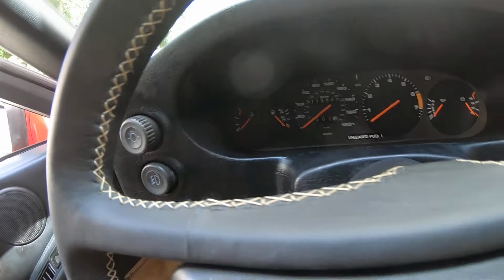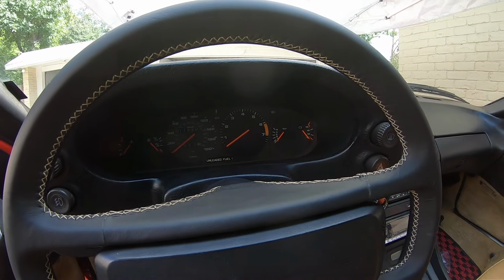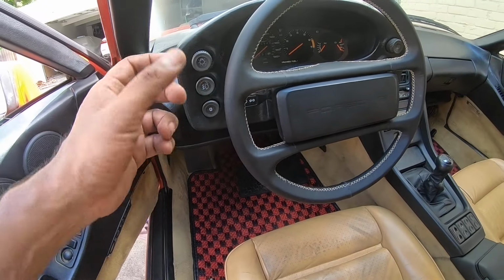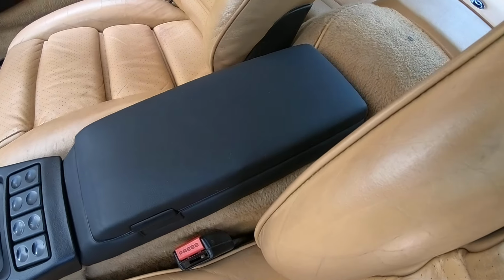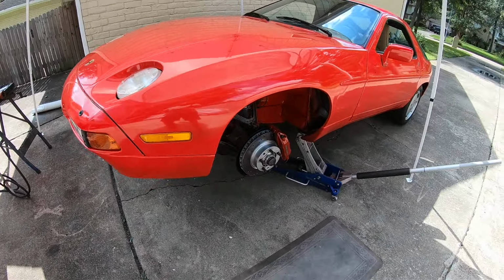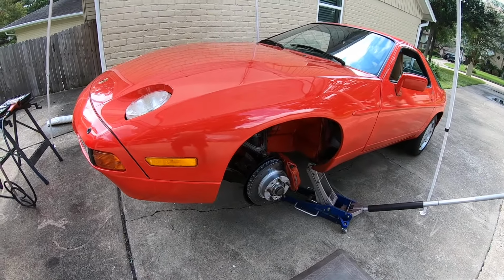1987 Porsche 928 S4 Front Spoiler Install - 2 of 2